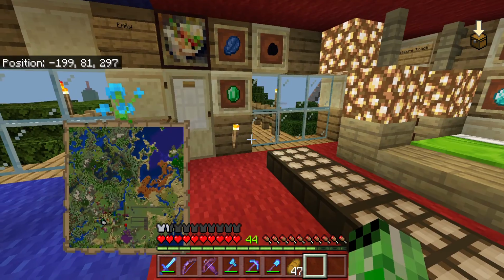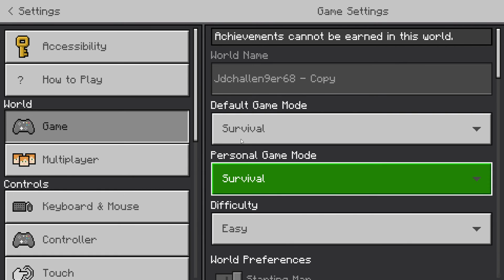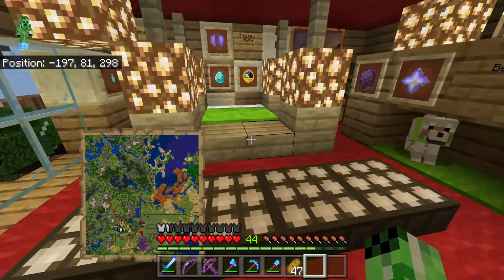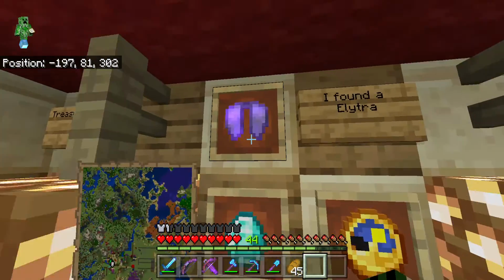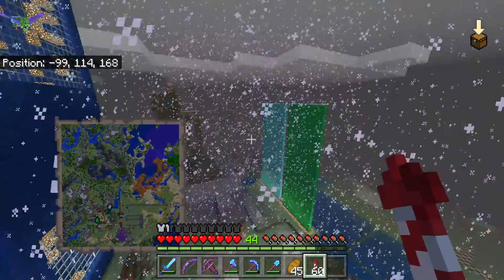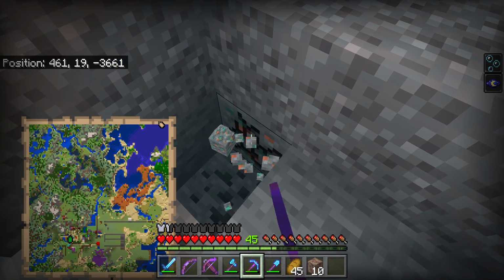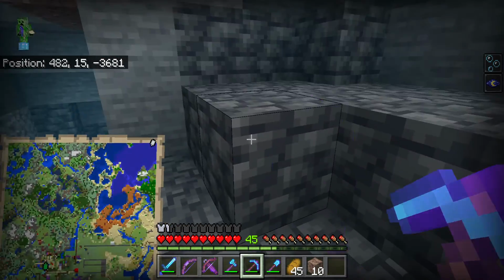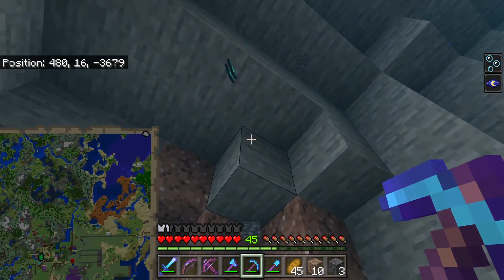Minecraft | Back To The Ravines | [244]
Episode 245 | Will Be Up On Wednesday.

Welcome To Jack's Lovely World In Minecraft.

In This Episode. I Head Back To The Ravines.